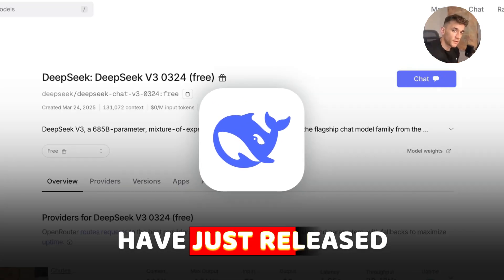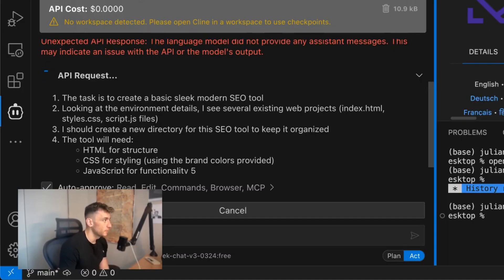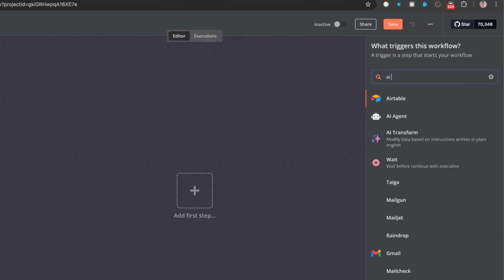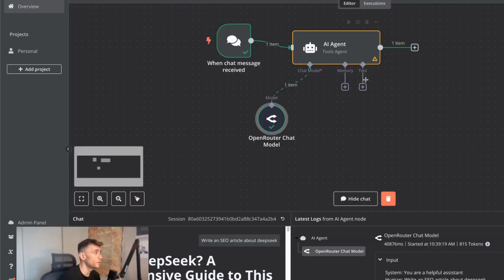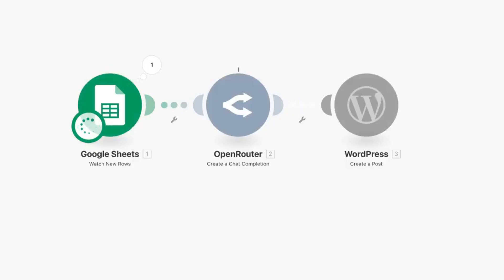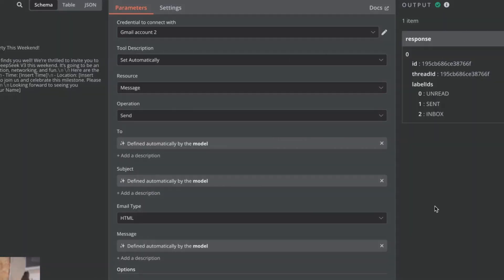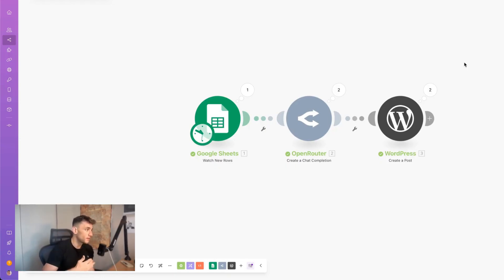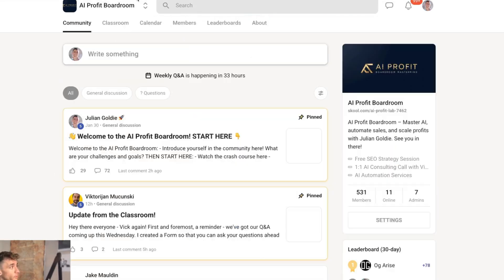Automate ANYTHING With NEW DeepSeek V3.1🤯